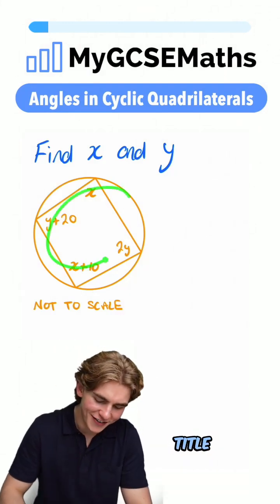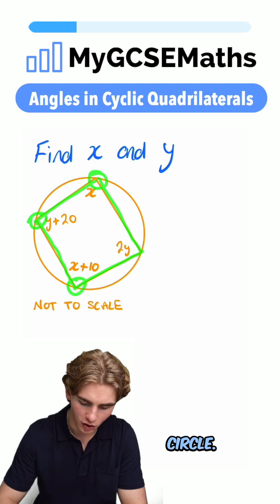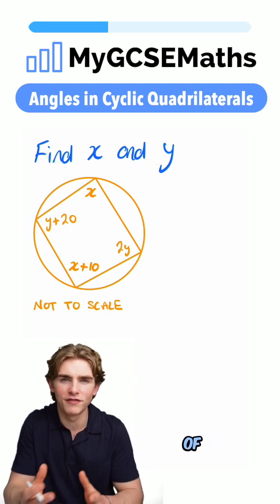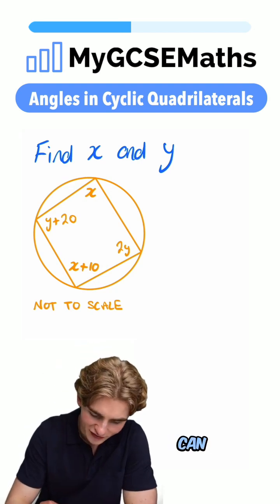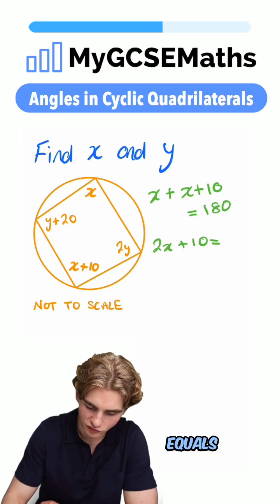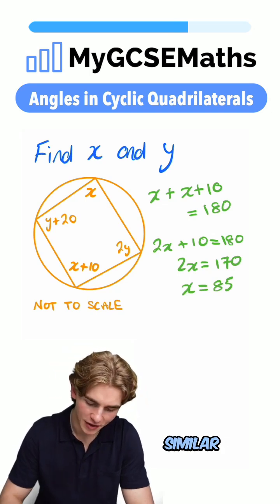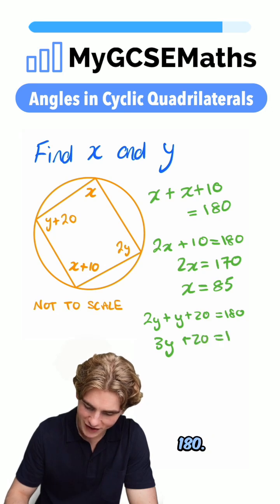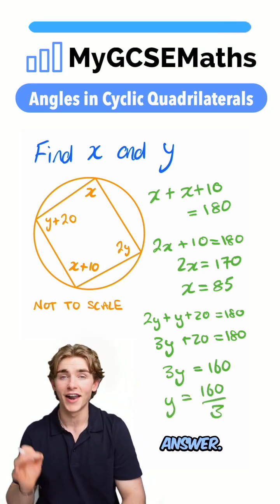Working out the Angles in Cyclic Quadrilaterals